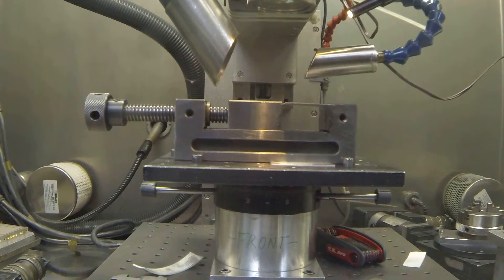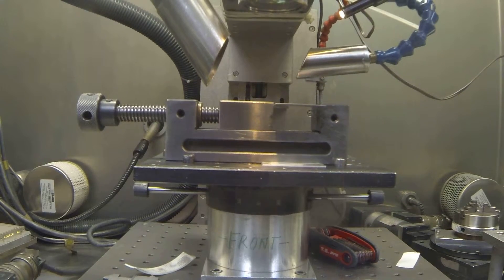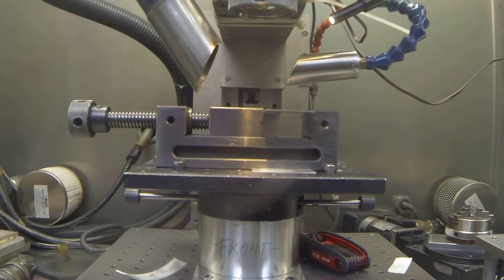Laser burn through test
Burn through test on a plate of Aluminum .020" thick.